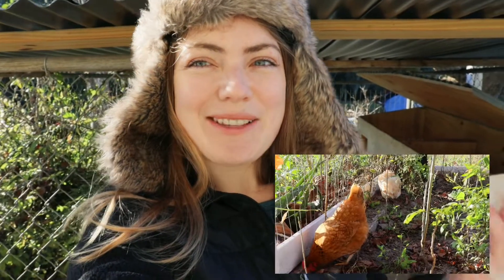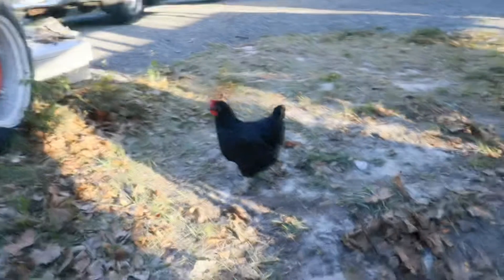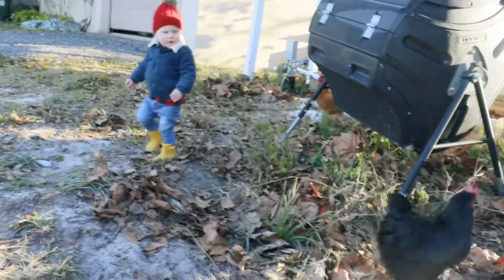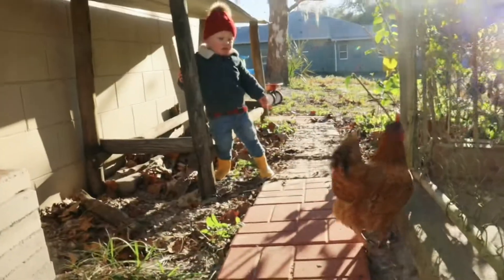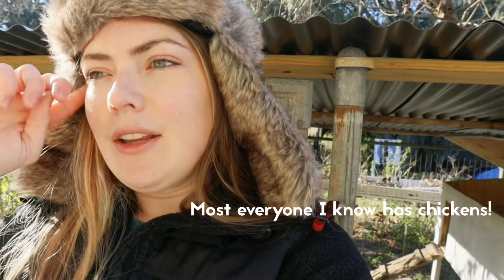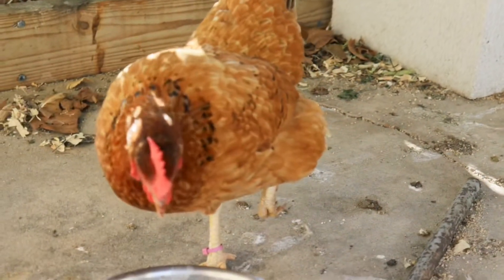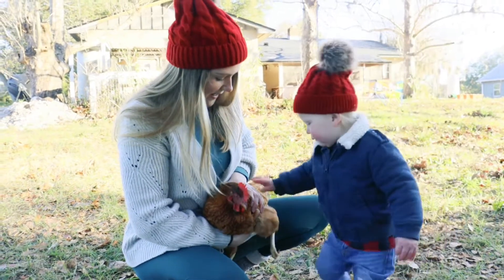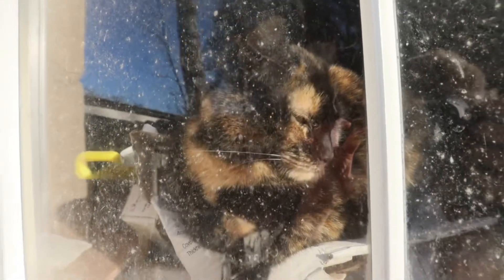FINALLY! We got Chickens!!!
We added chickens to our growing homestead!